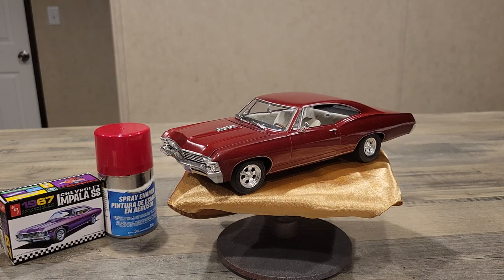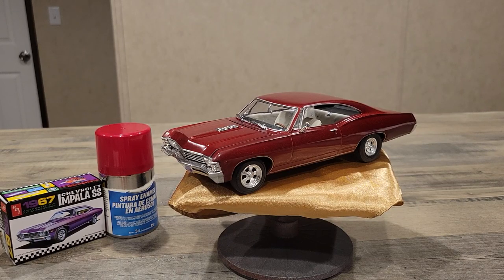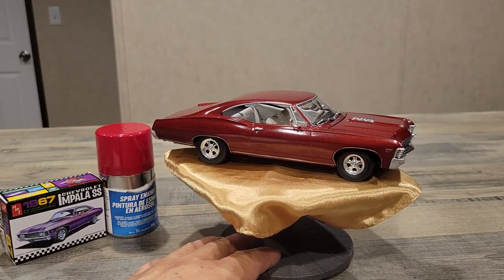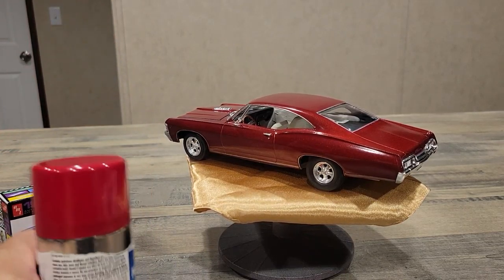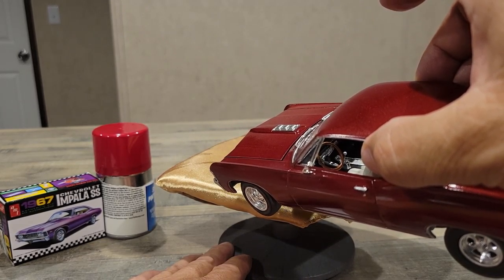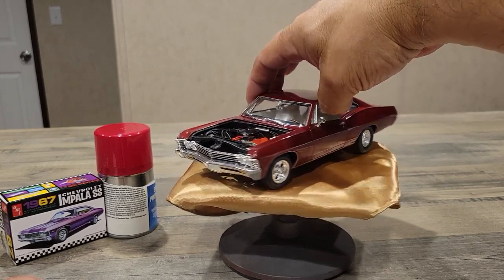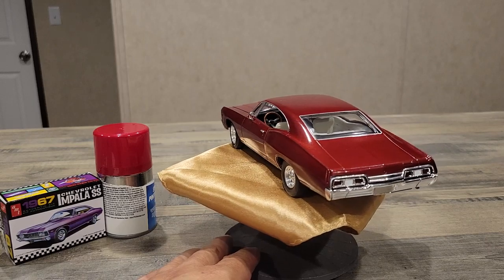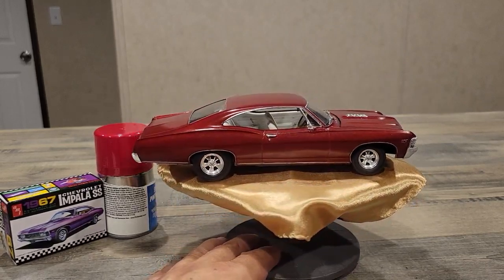67 Impala Model Car Build... Novice Builder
67 Impala Model Car Build...Novice Builder